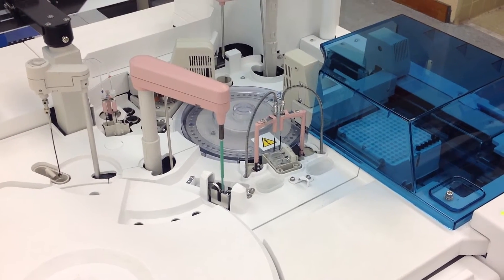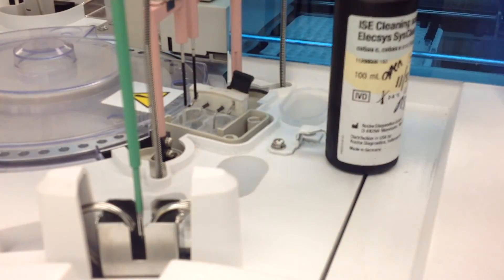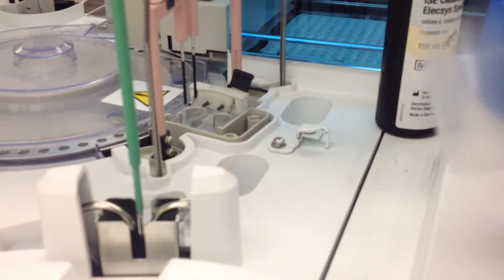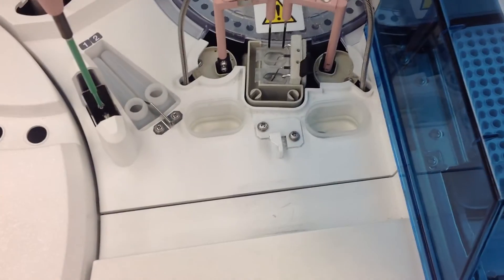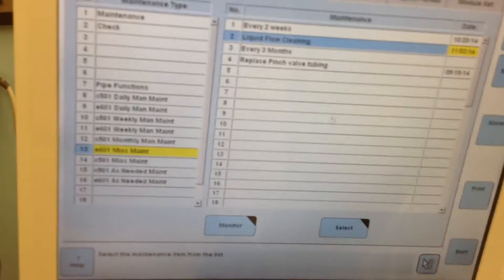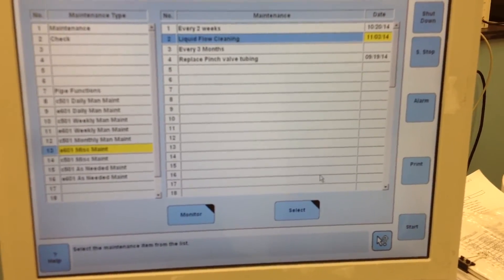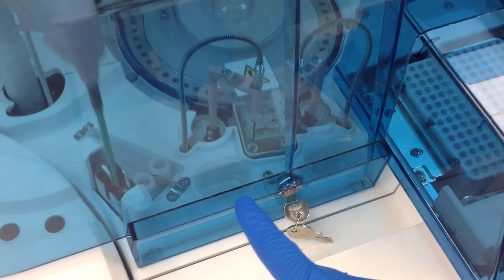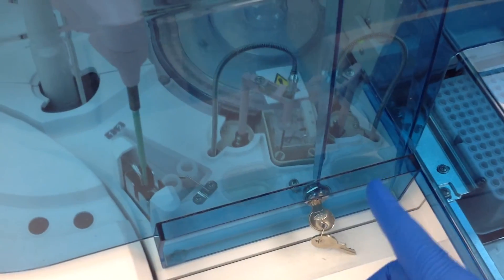How to setup and run the liquid flow cleaning for the Cobas 6000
This video shows you how to setup and run the liquid flow cleaning for the Cobas 6000.